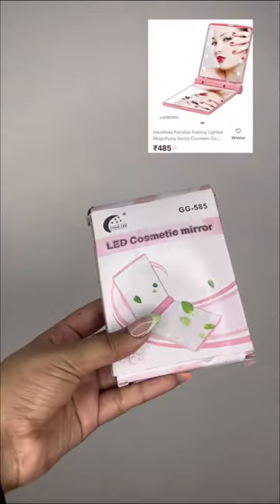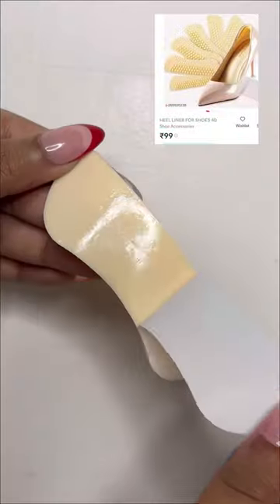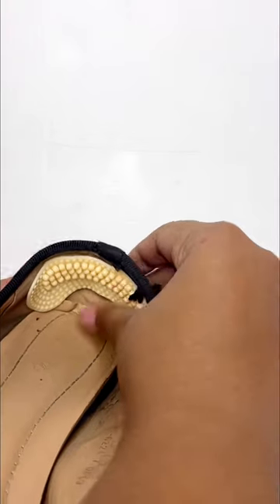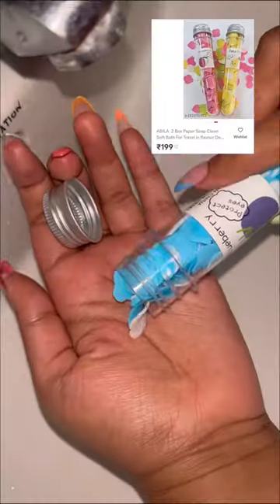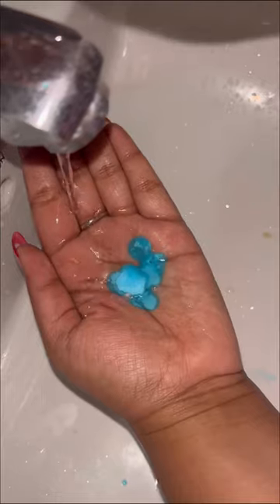Meesho finds that I always carry in my 👛